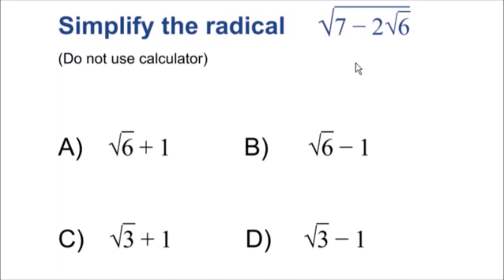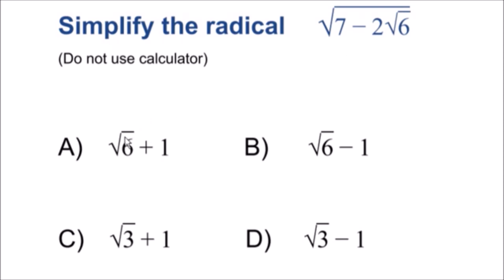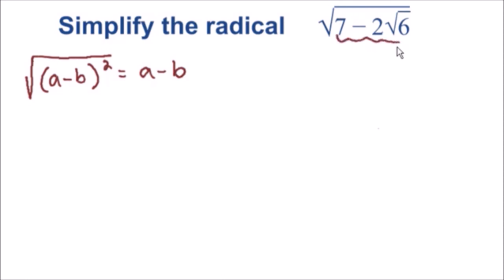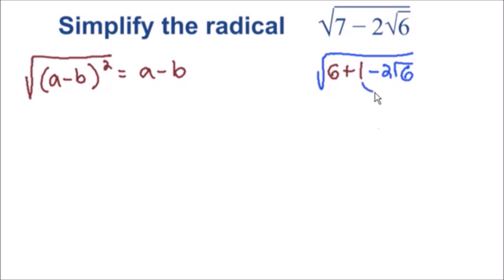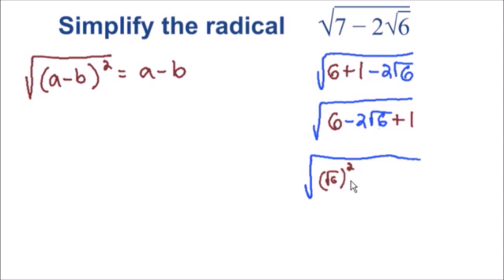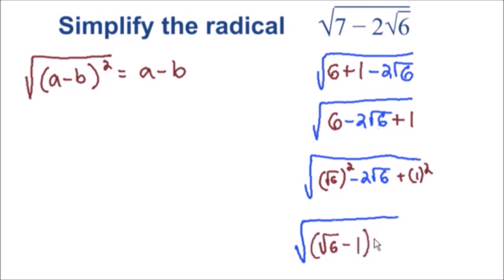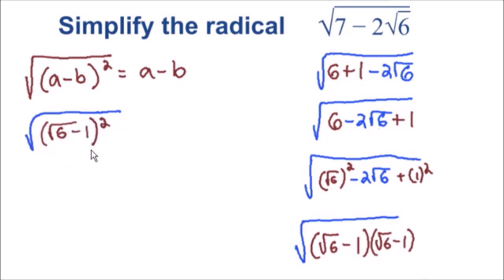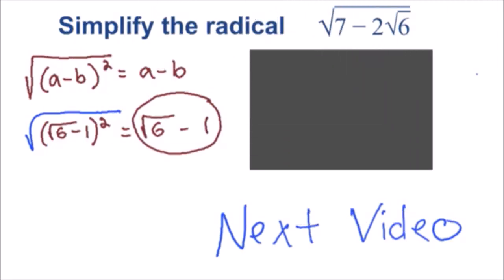Simplifying square root - Easy algebra brain teaser (95% can't solve)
The easy algebra brain teaser has a square root inside another square root. Can you simplify this easy brain teaser? I have many other brain teasers and algebra problems on my